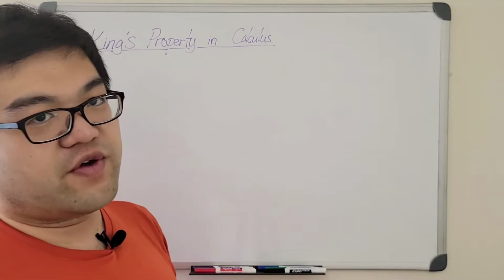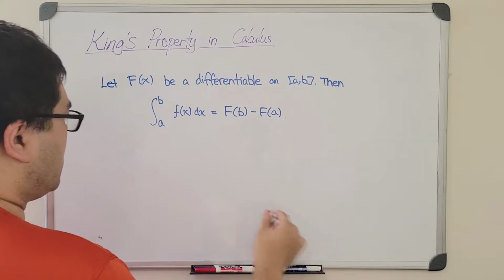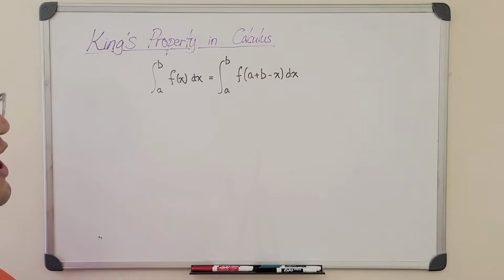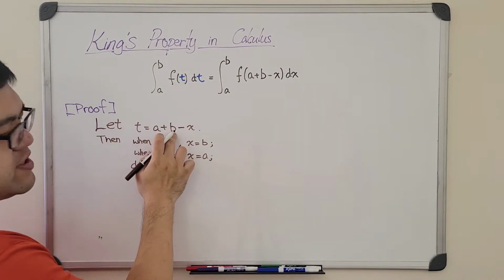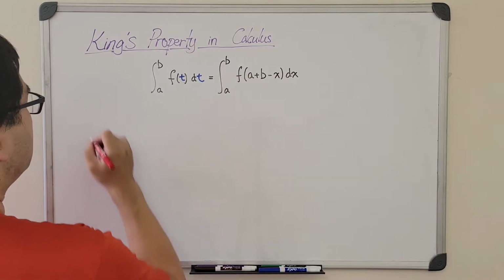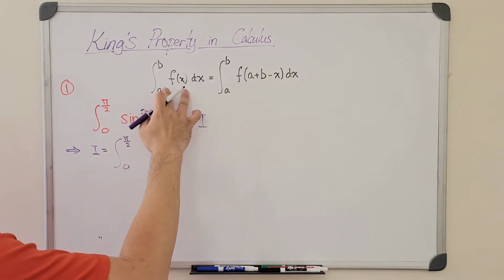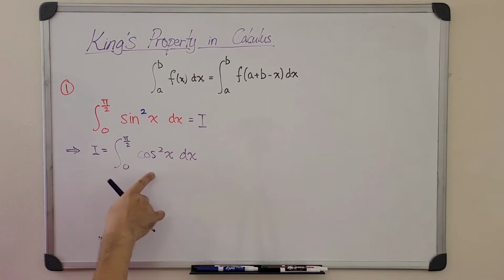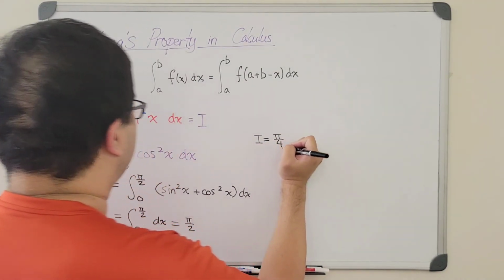[Calculus] What is the King's property in Calculus?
For ones who have learnt calculus, have you ever heard of the king's property? If not, this video will explain what it is and the way to use it.